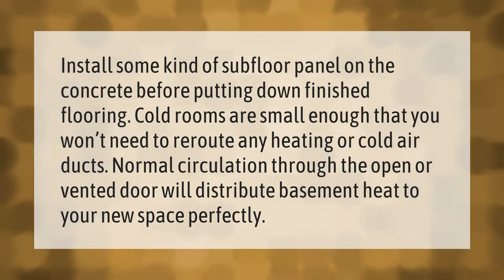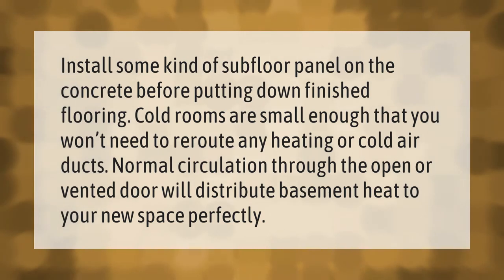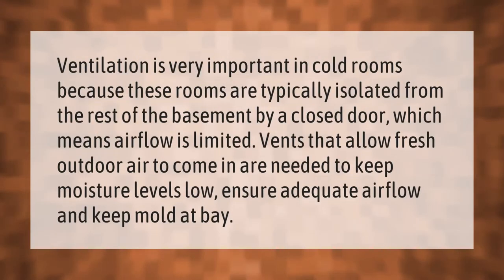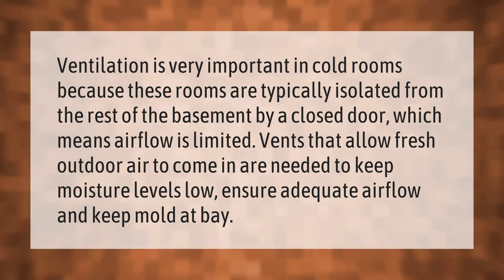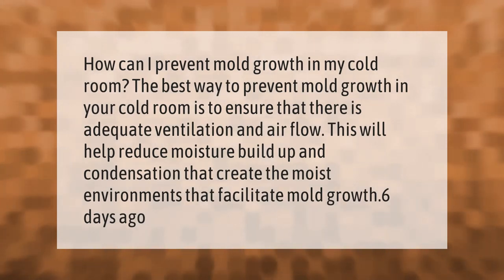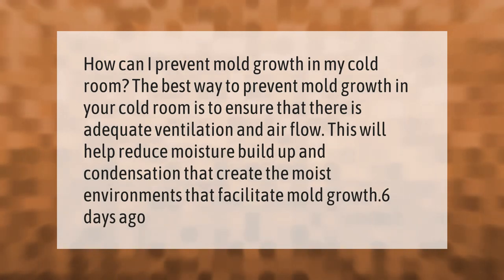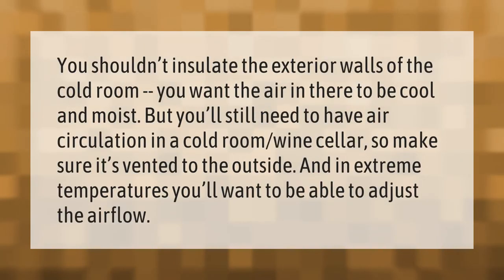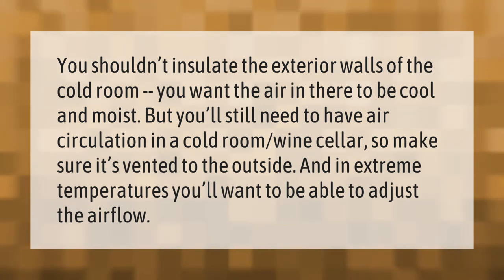Can you finish a cold room?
00:00 - Can you finish a cold room?
00:38 - Does a cold room need ventilation?
01:08 - How do I prevent mold in my cold room?
01:38 - Can you insulate a cold room?

Laura S. Harris (2021, February 7.) Can you finish a cold room?
    AskAbout.video/articles/Can-you-finish-a-cold-room-216360